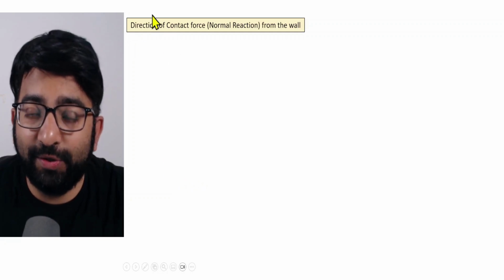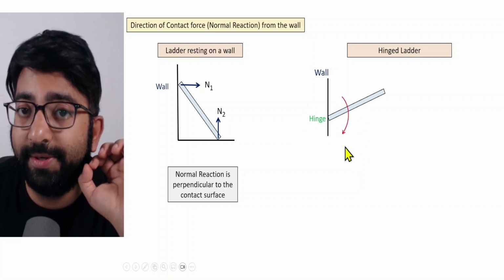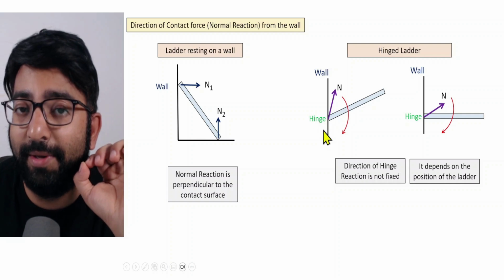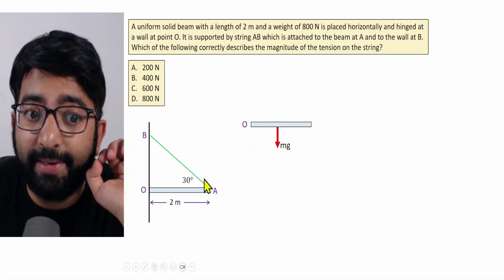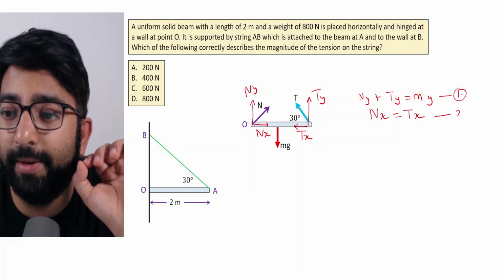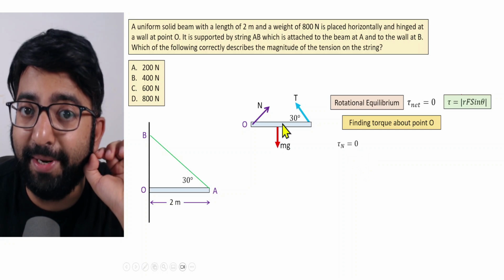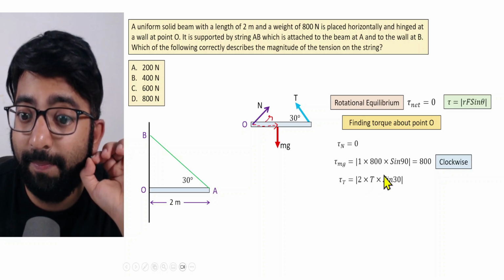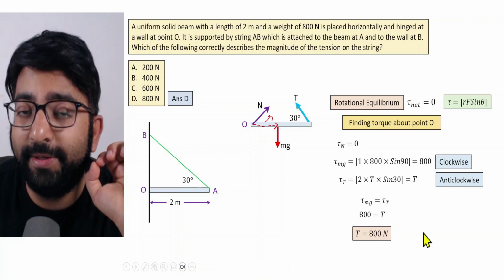Concept of Hinge Reaction